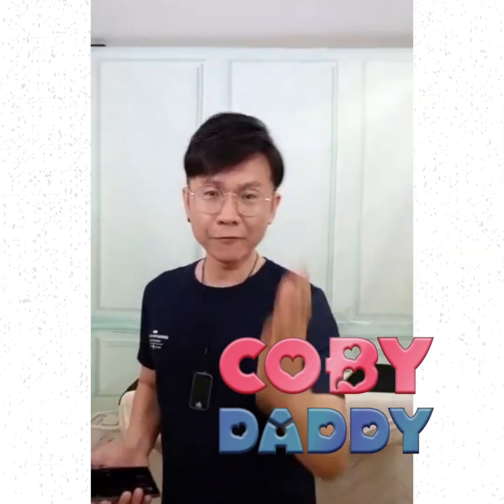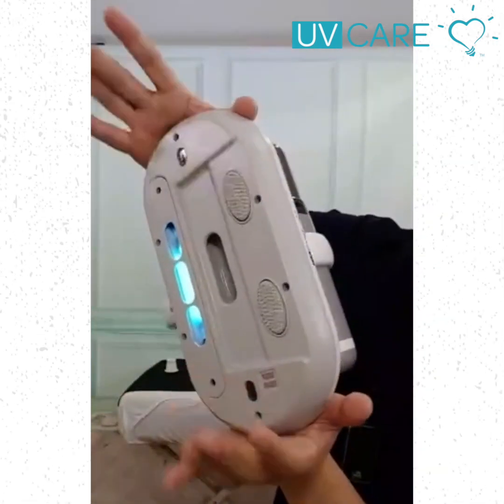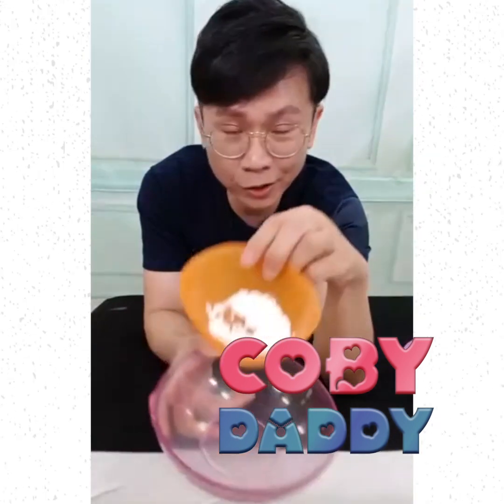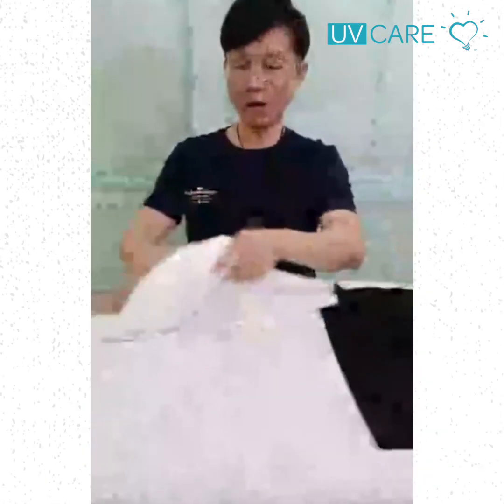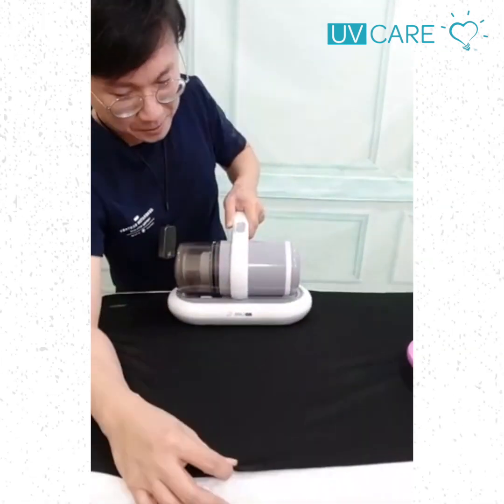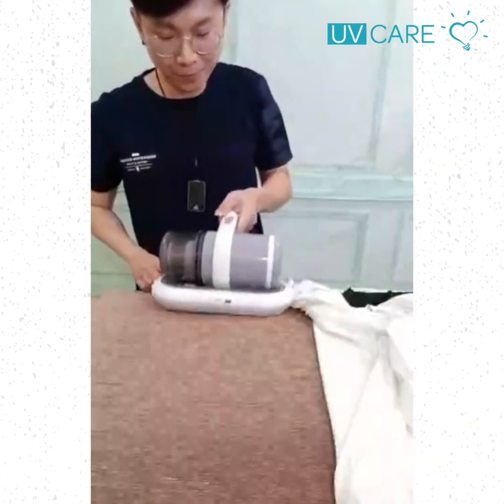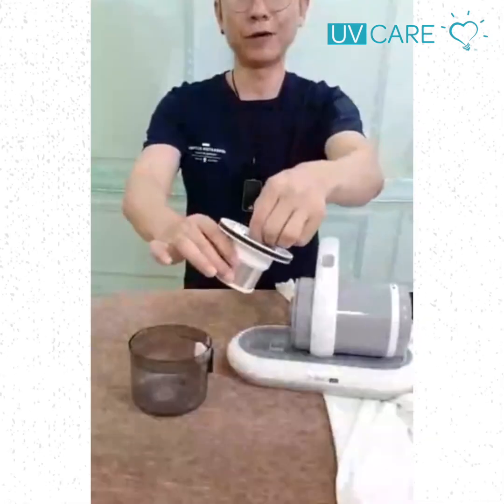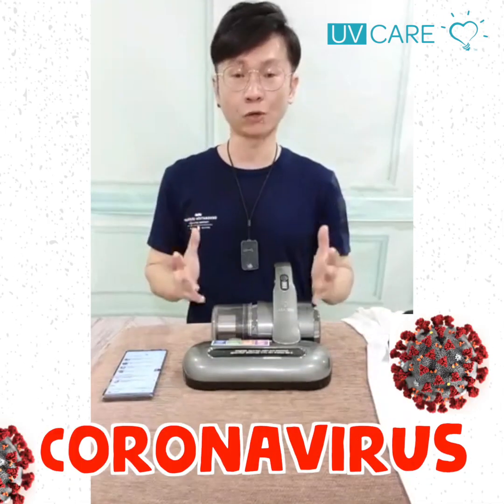【Coby Haus】Coby UV Dual Power Vacuum short Review